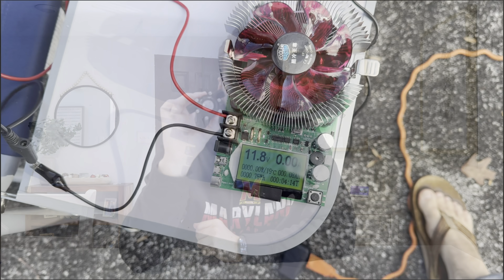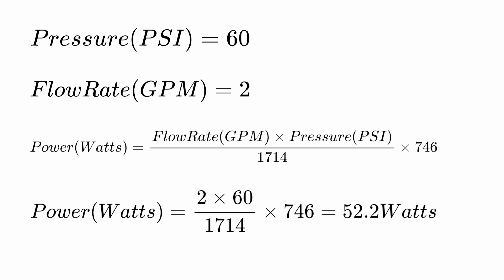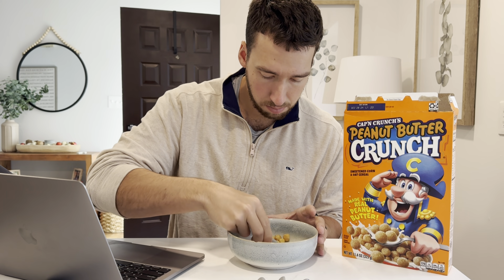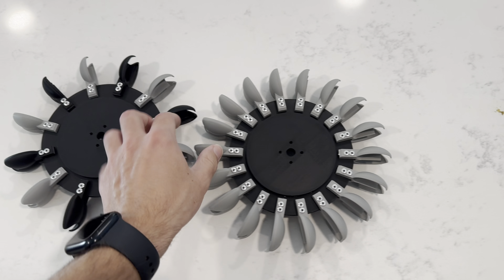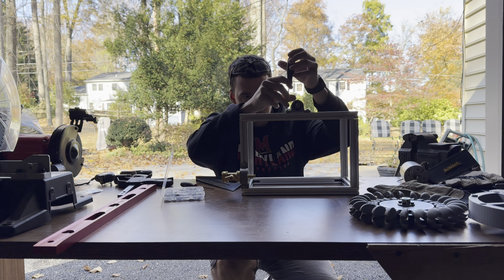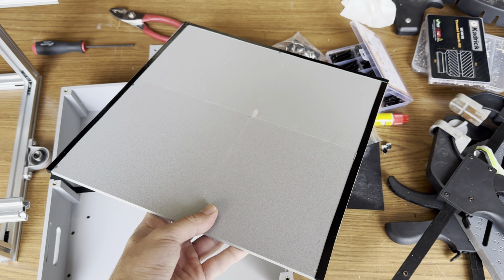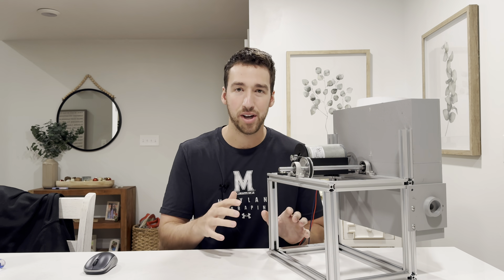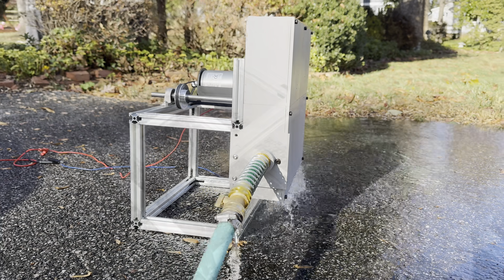I Built a Mini Hydroelectric Generator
In this video, I take on the challenge of building a mini hydroelectric generator that can turn water pressure into usable electricity! Using a Pelton wheel, a 3D-printed case, and a garden hose, I designed, assembled, and tested this compact hydropower system.

You’ll see the entire process—from framing the setup to creating custom parts and finally testing the generator to see how much power it can produce. While the final design outputs around 22 watts at 12 volts, there was plenty of trial and error involved, including testing different motors, nozzles, gear ratios, and spoon counts.